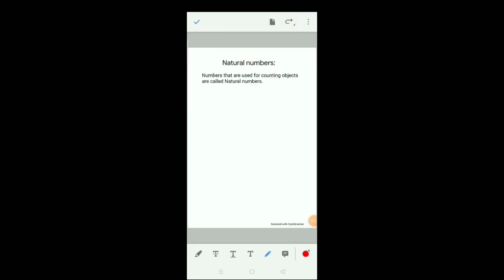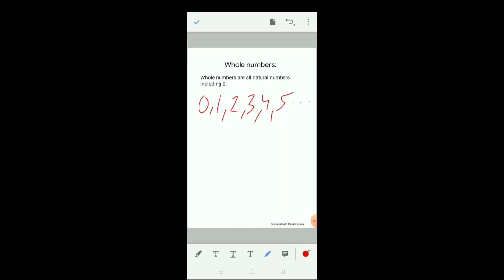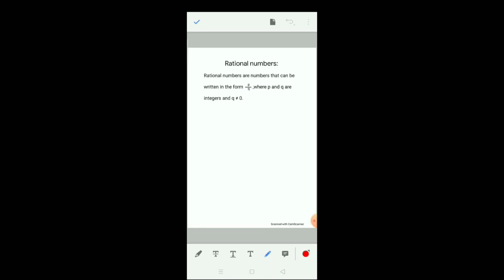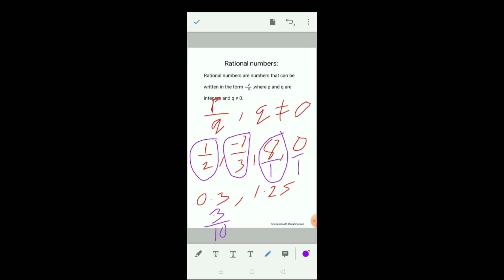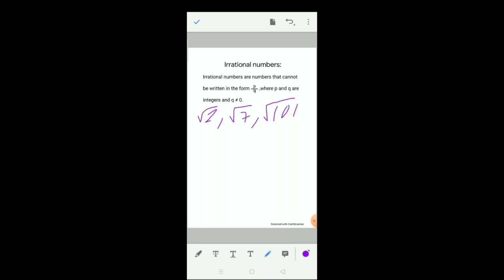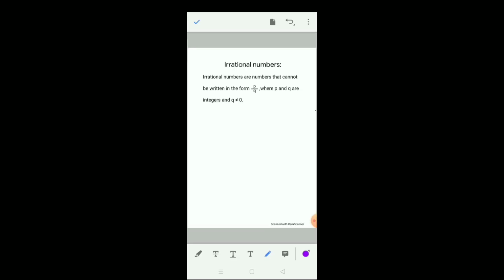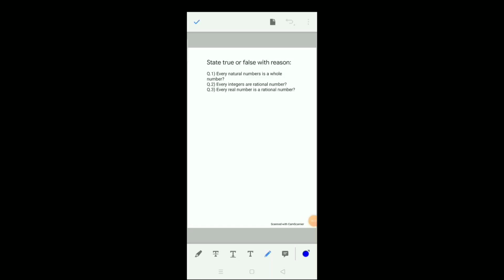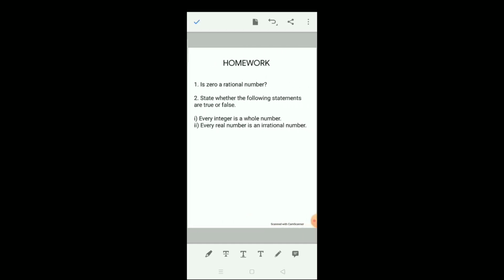SPTTC & STBC PARIBAR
Academic & Technical Support (Concept, Planning & Making) - Mr. Sourav Sarkar